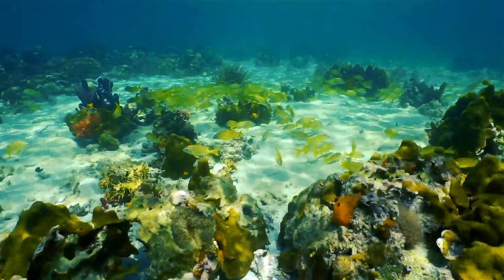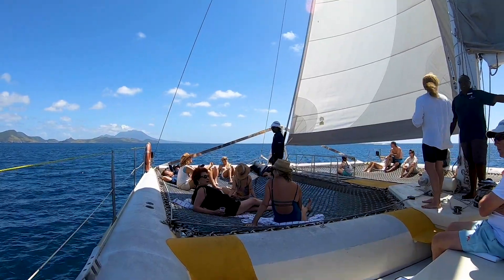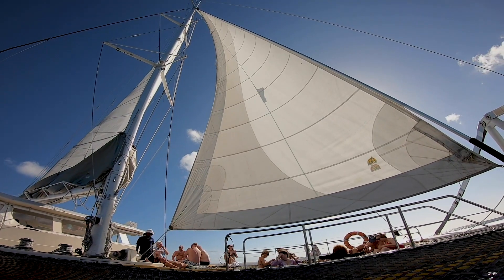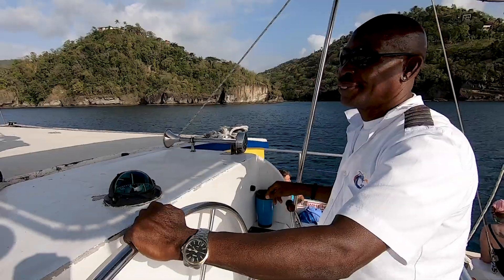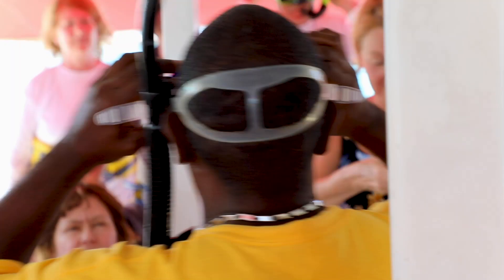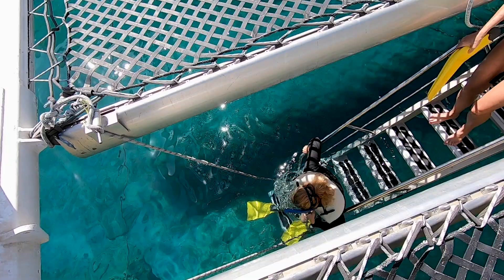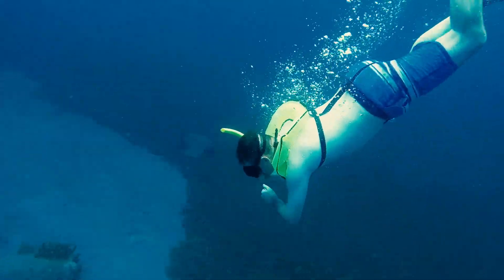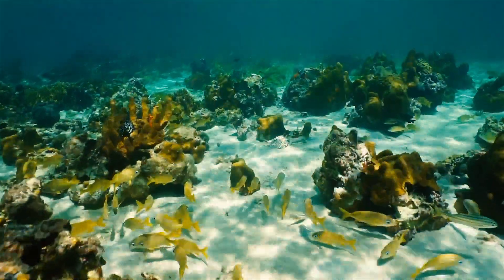St. Lucia Catamaran Snorkel & Sail | Shore Excursion | NCL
Cruise along the island’s gorgeous western shore in a speedboat for an indulgent adventure that includes swimming, snorkeling and luxuriating in a mud bath. As you race down the coast, you will pass jungle-like forests, beautiful beach-rimmed coves and the iconic Pitons, twin volcanic spires that are so geologically and biologically significant that UNESCO declared them to be a World Heritage site. After disembarking in Soufriere in the shadow of the Pitons, you will travel through the world’s only “drive-in volcano,” an eerie landscape of bubbling sulfur springs that the geothermal activity below causes. You will then ease into a mineral-rich mud bath with therapeutic benefits that supposedly range from reducing inflammation to detoxifying the body. Then it’s back to the sea in the speedboat, which will bring you to the magnificent beach Anse Chastanet. Feel free to take a refreshing swim and behold the marine wonderland beneath the surface by snorkeling.

• Race along the naturally beautiful western coast of St. Lucia in a speedboat.
• See the towering Pitons, twin volcanic spires that are a UNESCO World Heritage site.
• Relax in a mineral-rich mud bath that may have therapeutic benefits.
• Swim and snorkel in the turquoise waters off Anse Chastanet beach.
• Dress in weather-appropriate clothing.
• Bring a swimsuit, hat, and sunscreen
• Wear flat comfortable walking shoes